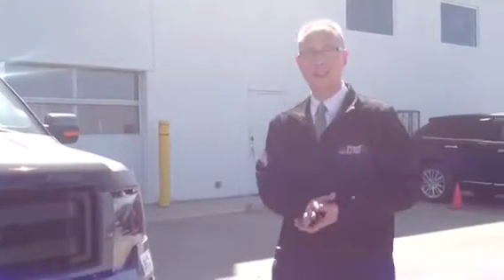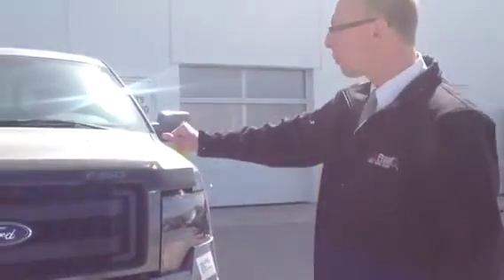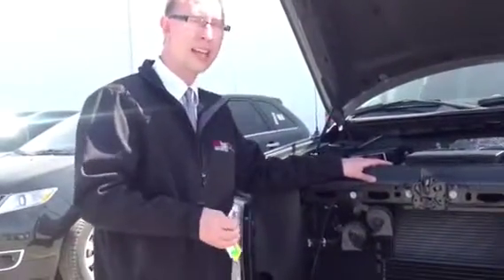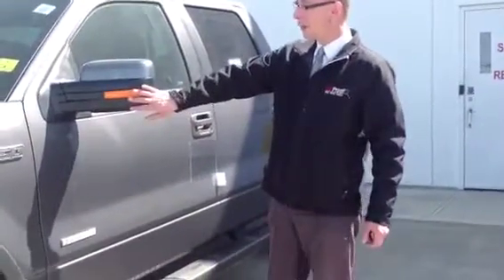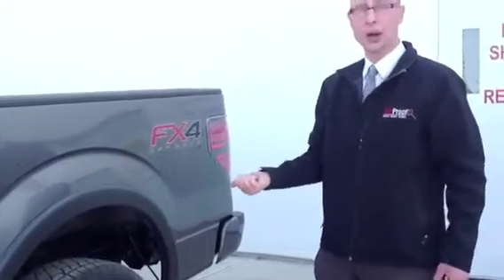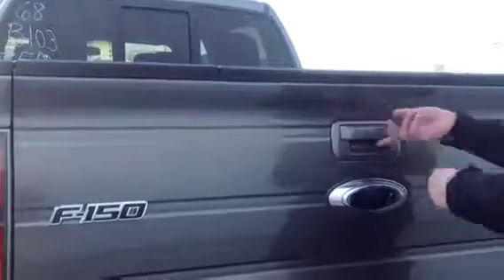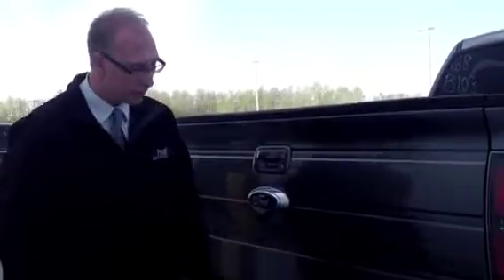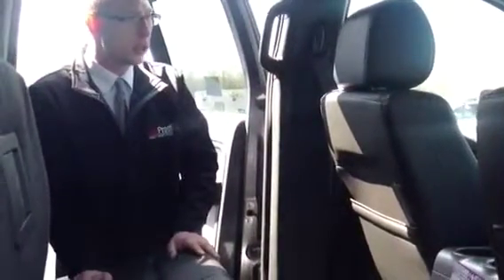2013 Ford F-150 FX4 - Part 1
Chris Thull shows you the new 2013 F-150 FX4. Please see 'Part 2' for the interior features.
MGM Ford Lincoln
Red Deer, Alberta
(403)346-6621